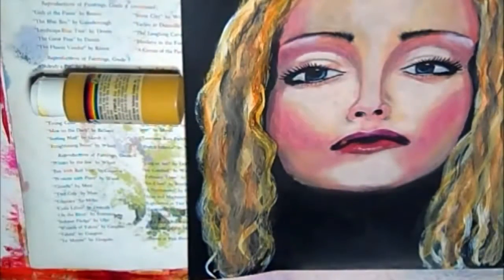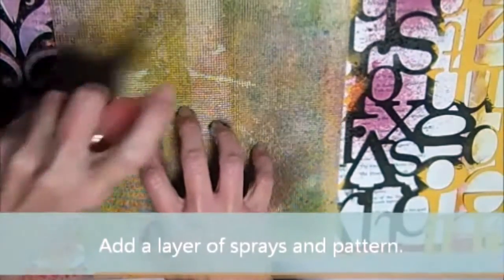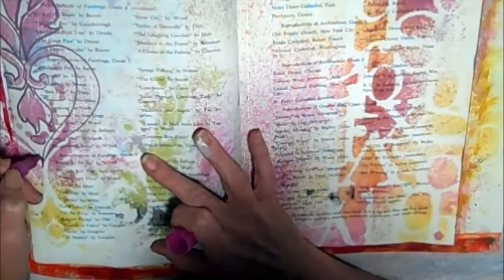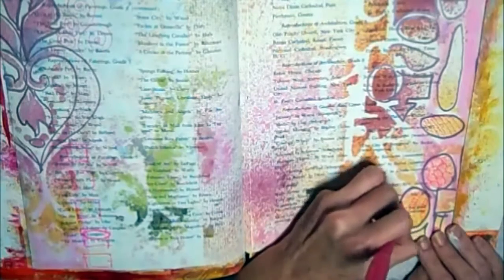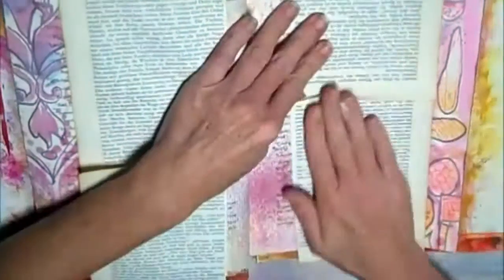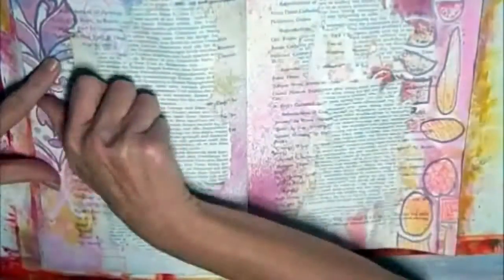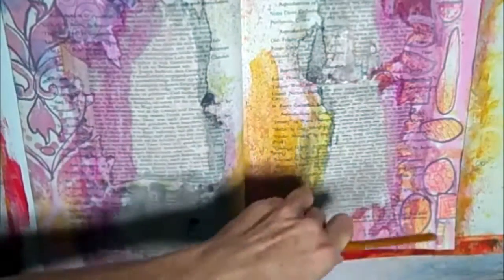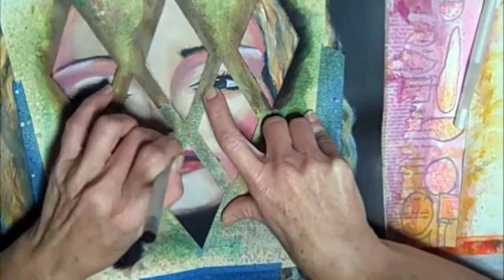30 Days Recycle - 30 Days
I have been reusing my drawings in my art journal for a long time now. I am not one to keep a sketchbook filled with sketches that I might go back through from time to time. Instead I keep art journals. Because I prefer my art journals to sketchbooks I started taking my sketches out of the sketchbook and pasting them down into my art journals.

Your prompt is to use a drawing/ painting of your own (or a magazine image if you do not draw/ paint) and recycle it into your art journal. And because it is recycled and not just added for keeping purposes you will learn how to re-purpose it into a new art form very different from the original.

You will also see one of the ways I end up with such a large supply of my own hand-cut stencils.

Happy Creating!

FY! = For your inspiration!